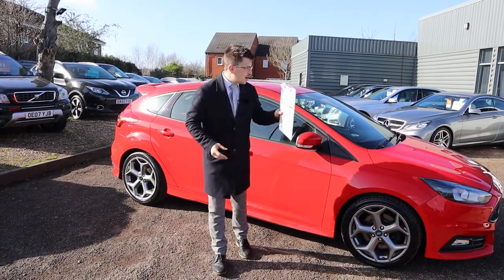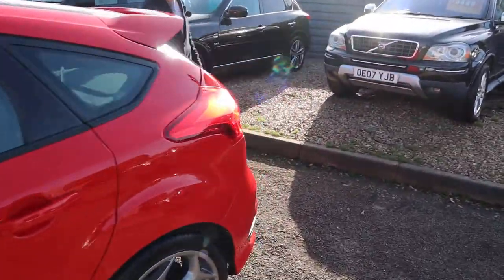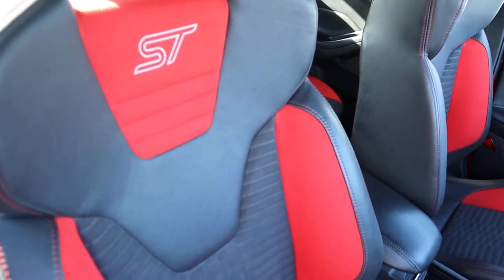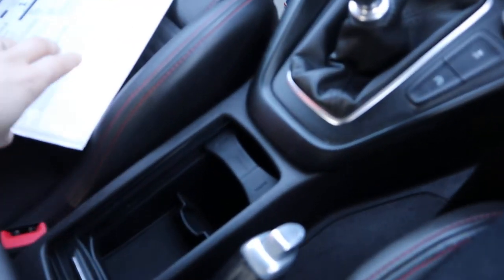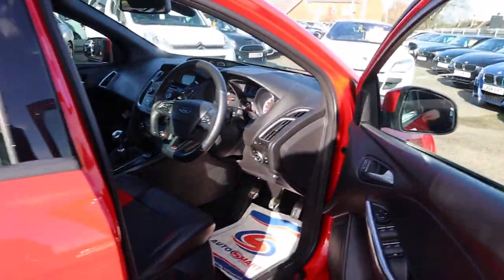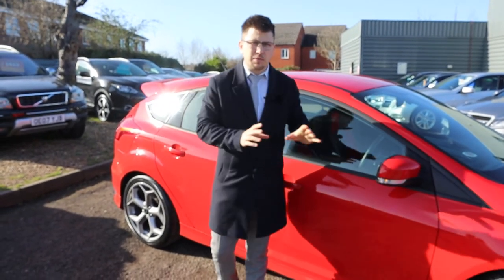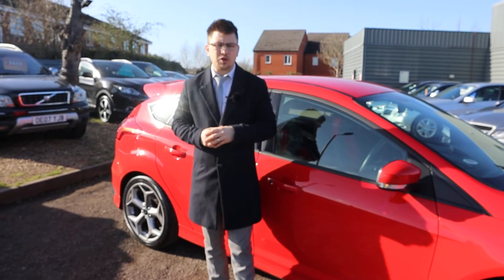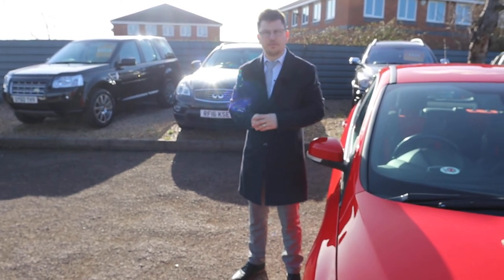Country Car Barford Warwickshire Used Ford Focus STi Sales & Service CV358DS